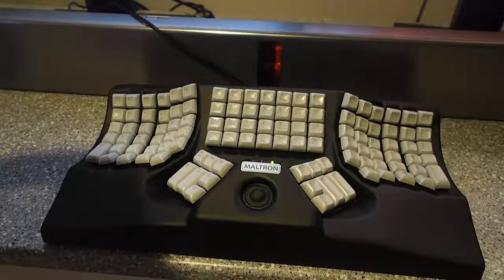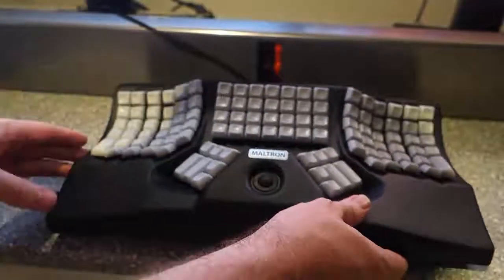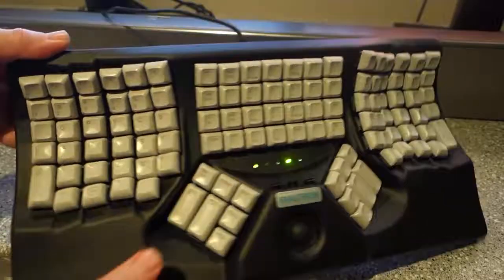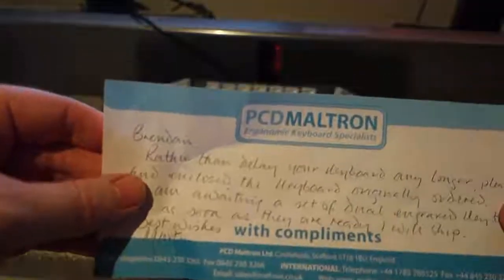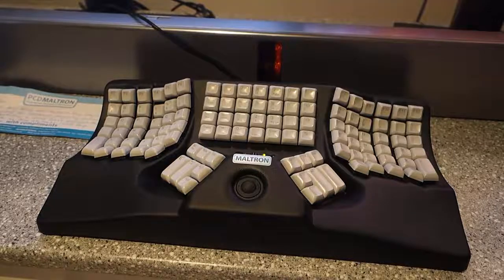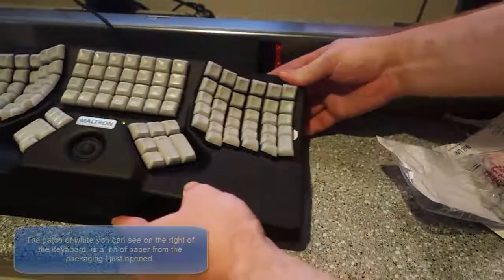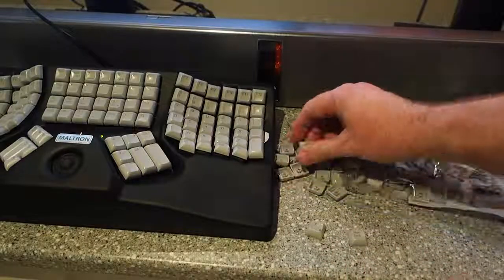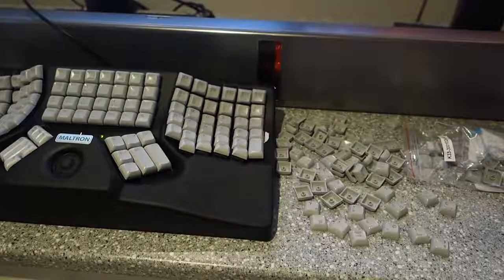Maltron vlog #2 - Maltron does customer service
Hi team, a short vlog on my very positive experience with Maltron customer service.  If you missed the Maltron unboxing you can watch it . Alternatively the first vlog can be seen

The above blurb was typed on a Maltron